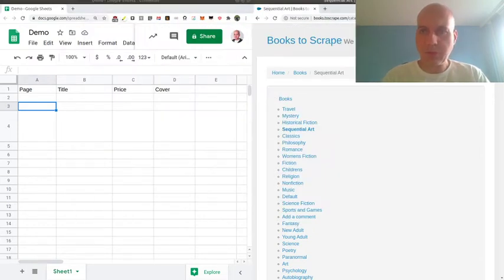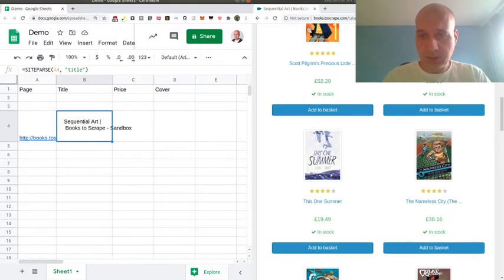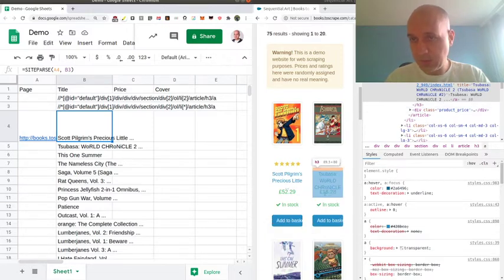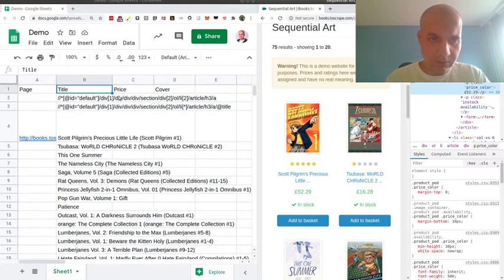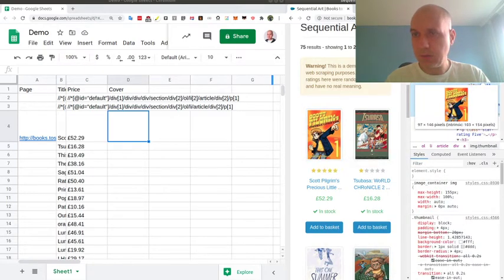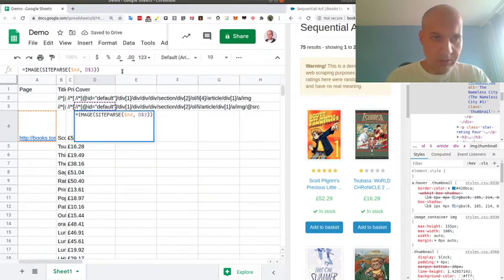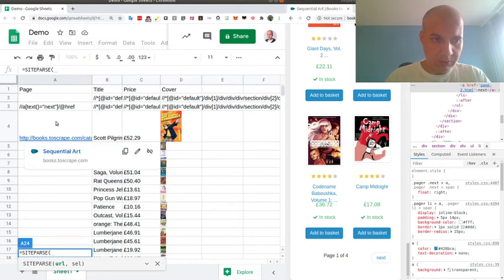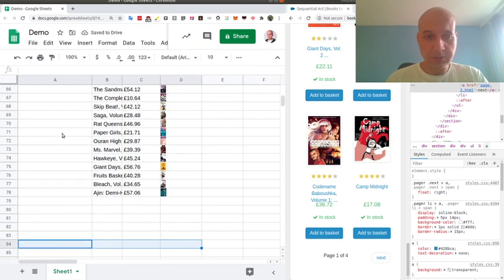Siteparse Complete Demo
This is a tutorial demonstrating how to use Siteparse to scrape (extract data from) a website into a Google Spreadsheet.

00:00 Intro & Install
00:52 Import page title
01:30 Scraping title of one book
02:18 Scraping the titles of all books on the page
02:56 Get the titles from an HTML attribute to avoid truncation
03:59 Scraping the book prices
05:30 Scraping the cover images
07:50 Crawling multiple pages